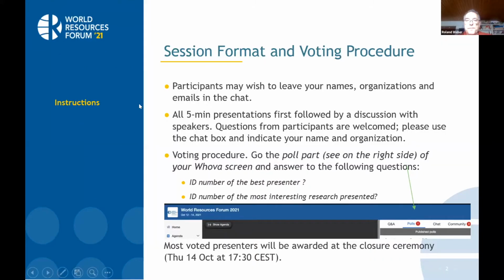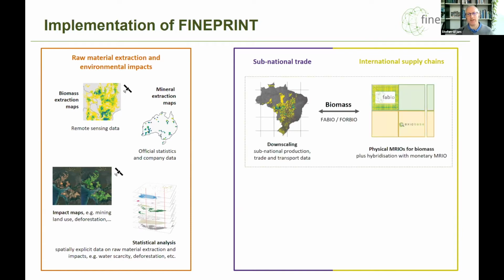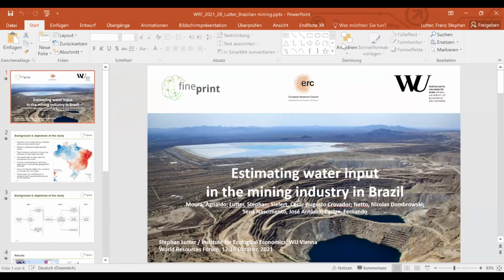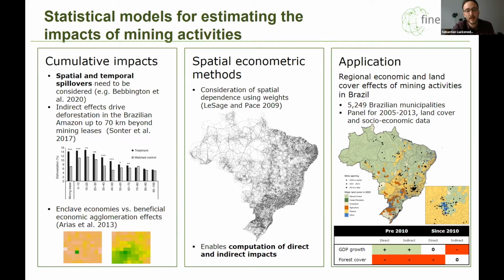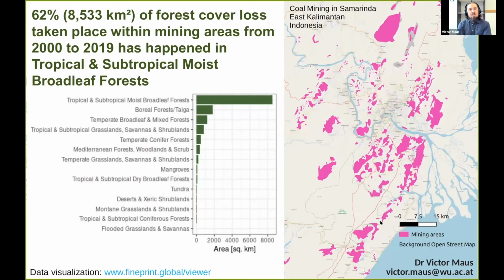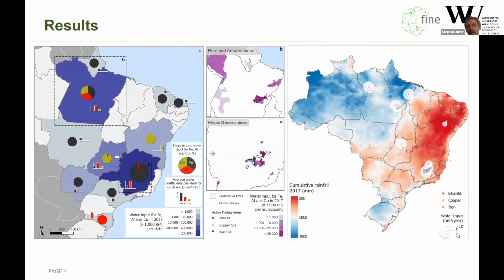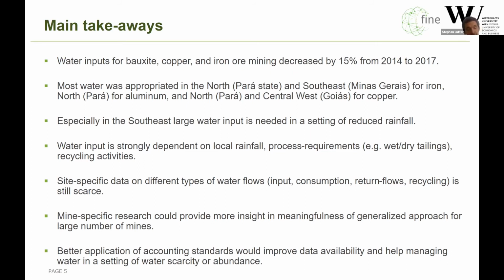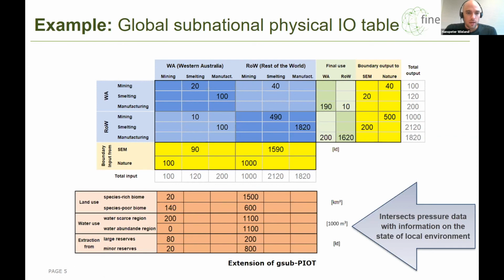WRF'21 Session 2B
Primary resources: Impacts monitoring and assessment.
This session articulates the presentation of monitoring tools for tracing inputs, impacts and outputs from primary resources extraction. Tools include FinePrint and I/O approaches, among other.
Session moderators: Roland Weber, Pauline Deutz

- (ID196) Stefan Giljum: FINEPRINT: tracing environmental impacts of resource extraction along global supply chains (Vienna University of Economics and Business (WU), Austria)
-(ID223) Victor Maus1,2: Earth observation to improve global mining information for sustainable development (1Vienna University of Economics and Business, Austria; 2International Institute for Applied Systems Analysis, Austria)
- (ID202) Sebastian Luckeneder: Using geospatial data for assessing metal mining risks and impacts  (Vienna University of Economics and Business, Austria)
- (ID214) Stephan Lutter: Estimating water input in the mining industry in Brazil: a methodological proposal in a data-scarce context (Vienna University of Economics and Business (WU), Austria)
- (ID168) Hanspeter Wieland, Stefan Giljum, Sebastian Luckeneder, Victor Maus: Using a global physical input-output laboratory for spatially explicit environmental impact assessments of metal supply chains.
(Institute for Ecological Economics (WU Vienna), Austria)

The World Resources Forum 2021 (WRF2021) was a three-days conference taking place on October 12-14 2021 to foster a multi-stakeholder dialogue around "A Green Deal for Sustainable Resources".